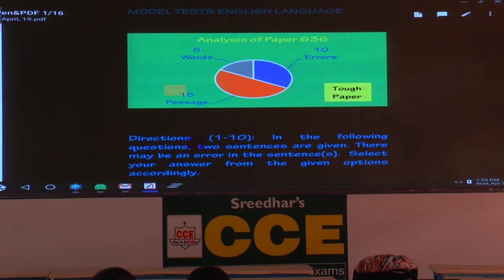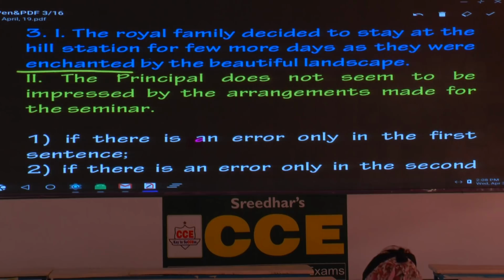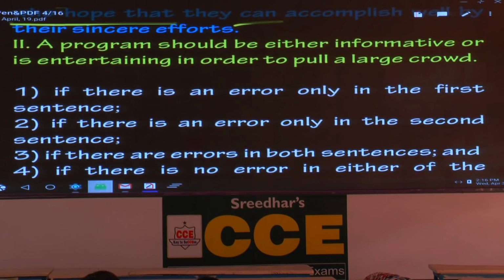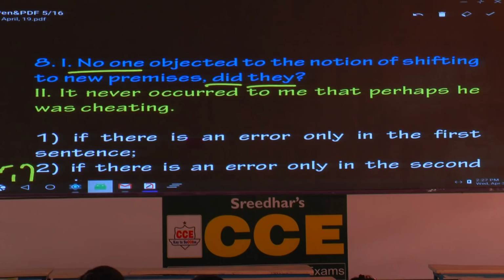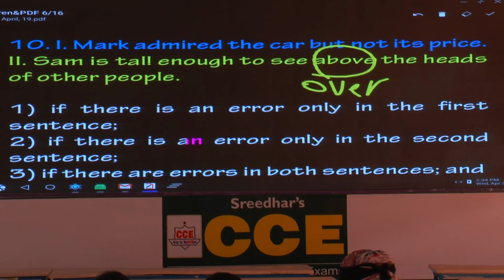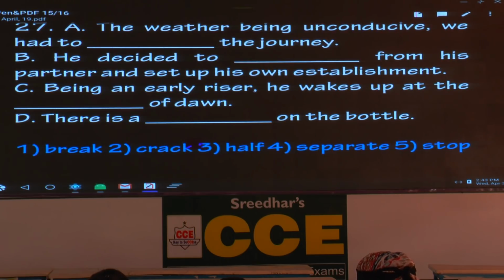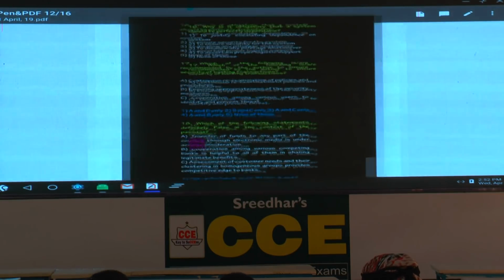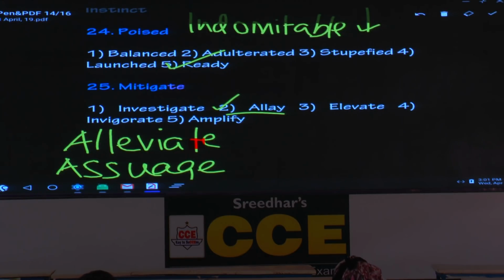SBI PO PRELIMS-636 | LIC AAO PRELIMS-40931 | FCI-11843 | CW JS-12143 | ENGLISH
SBI PO PRELIMS ENGLISH,
ENGLISH FOR SBI PO PRELIMS,
LIC AAO PRELIMS ENGLISH,
ENGLISH FOR LIC AAO PRELIMS,
FCI GENERAL ENGLISH,
ENGLISH FOR FCI GENERAL,
CENTRAL WAREHOUSING JS ENGLISH